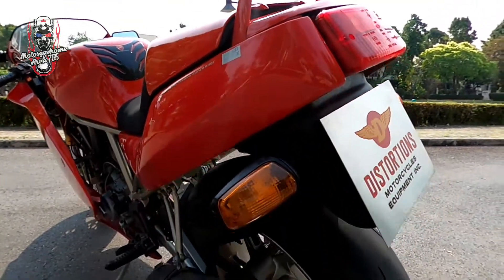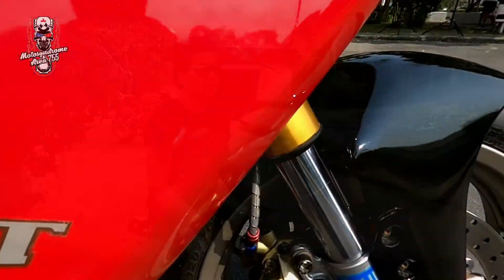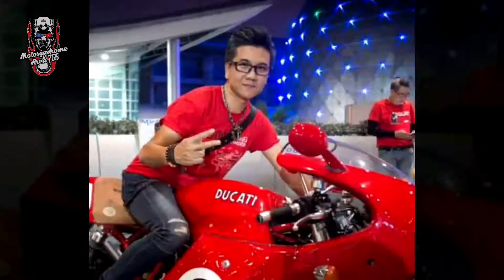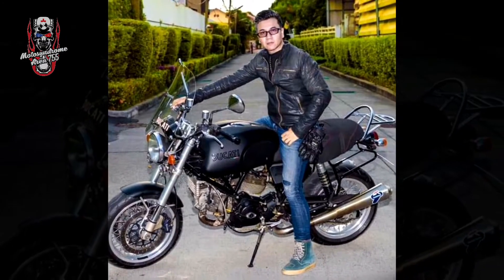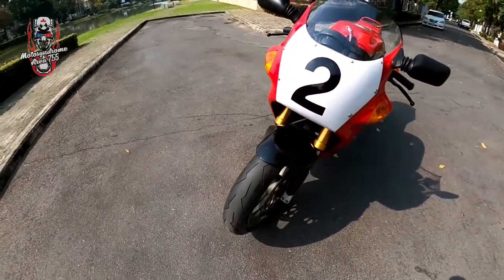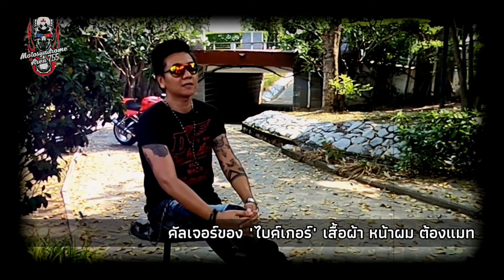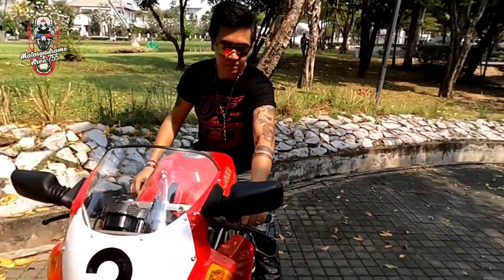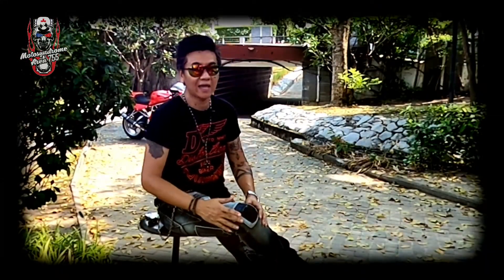REVIEW | 1995 Ducati 900SS/ CR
1995 Ducati 900 Super Sport

ข้ามโลกมาเปิป “มักกะโรนี” กันบ้าง นี้คือแบรนด์ที่ “ชูธง” ในคลาสรถแรงมาตั้งแต่เกิด ระบบ “วาล์วอัจริยะ” คือกุญแจไขสู่ความ “จัดจ้าน” ที่ได้รับการพิสูจน์ และยังพัฒนามันอย่างต่อเนื่องกระทั่งปัจจุบัน วันนี้ Ducati ยังคงขับเคลื่อนเครื่อง L-Twin ในแบบที่ถนัด ในฐานะรถ “ซูเปอร์สปอร์ต” แบรนด์ที่ดีที่สุดของโลกที่ถูกสร้างสรรค์ขึ้น

Ducati Super Sport : หรือในนิคเนมที่รู้จักกันในนามของรถสายพันธุ์ “SS” รหัสที่เผยนัยว่านี้คือขุมกำลังแบบ L-Twin 90 องศา “Desmodromic” 2 วาล์ว/ สูบ ระบายความร้อนด้วยอากาศ และให้กำลังแรงม้าสูงสูงสุดที่ 80 แรงม้า ที่ 7,500 รอบ/ นาที ซึ่งโลกได้รู้จักเครื่องยนต์สมรรถนะสูงนี้ครั้งแรกในปี 1973 ในนามของรุ่น 750 Super Sport และขยับเป็น 900 Super Sport ในปี 1975

1988 Ducati Super Sport (SS) ถือเป็นรถที่อยู่ในช่วงรอยต่อของความ “คลาสสิค” และความ “ทันสมัย” เครื่องยนต์ของ SS เกิดขึ้นจากการพัฒนาแบบการผลิตของรถรุ่น Pantah ที่มีขนาดความจุ 904 ซี.ซี. ระบายความร้อนด้วยอากาศ “Desmodue” 2 วาล์ว ส่วนชุดข้อเหวี่ยงนั้นคืออานิสงค์ของรถแข่งจากตระกูล Ducati 851 ซึ่งเลือกวางบนบนโครงสร้างแบบ “เฟรมถัก” (Tubular Trellis Frame) การเปิดตัวครั้งนี้ภายใต้ผู้กลุ่มบริหารรายใหม่ในนามของ Cagiva ที่เข้ามาถือครอง Ducati โปรดักส์ที่เปิดตัวรุ่นแรกคือ Ducati 750 Sport ทว่า ก็พังไม่เป็นท่า หน้าตาที่สุดเชย แถมยังพบปัญหาจุกจิกมากมาย เพราะใช้คาร์บูเรเตอร์ของ Webber สวิงอาร์มที่แตกร้าวง่าย รวมถึงใช้ล้อขนาด 16 นิ้ว ทว่า Ducati ก็กลับลำทัน (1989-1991) จัดสินใจออกรถรุ่นใหม่ในนามของรุ่น 900 Super Sport ที่มาพร้อมหน้าตาของรถที่ถูกทันสมัยขึ้น บอดี้ฟูลแฟริ่ง ภายใต้ขุมพลังเครื่องยนต์ระบายความร้อนด้วยอากาศและออยล์คูลเลอร์ ขนาด 906 ซี.ซี. จากรุ่น Paso ชุดเกียร์ขับเคลื่อนแบบ 6 สปีด และเปลี่ยนจากระบบช่วงล่างจาก Marzocchi มาใช้ของ Showa รวมถึงระบบจุดระเบิดที่ปรับจาก Kokusan มาใช้ของ Marelli Digiplex ที่ทันสมัยและมีความแม่นยำกว่า

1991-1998 ถึงคิวที่ต้องพัฒนาโครงสร้างเฟรม วัสดุใหม่ที่เรียกว่า Molydenum Steel ถูกใช้สร้างเฟรม มันแข็งแรง แต่มีน้ำหนักที่เบากว่า สวิงอาร์มใช้แบร์ริ่งในส่วนของจุดหมุนต่างๆ ชุดเบรกสมรรถนะที่ดีกว่ายกยวงมาจาก 851 ซึ่งได้ทำการผลิตออกมากให้เลือกสรรค์ในแบบแฟร์ริ่ง “ครึ่งท่อน” (SS/CR) และ “แฟร์ริ่งเต็ม” (SS/SL) หรือที่เรียกว่า Super Light และเพิ่มยอดขายด้วยรถผลิตเพื่อการส่งออก เฉพาะในตลาด “อเมริกาเหนือ” ในนามของรุ่น Sport Production (SS/SP) ซึ่งเหนือกว่าด้วยเฟนเดอร์หน้า-ฝาครอบคลัตช์ วัสดุคาร์บอนไฟเบอร์ และช่วงล่างของ Showa ที่สามารถเซ็ทค่าได้ รวมถึงเปลี่ยนมาใช้สวิงอาร์มวัสดุอะลูมิเนียม อย่างไรก็ตามจากปัญหาที่เคยประสบ อาการร้าวของสวิงอาร์มแบบอะลูมิเนียมยังคงตามมาหลอกหลอน จนผู้บริโภคต่างฟันธงว่า รถในไลน์ผลิตของ SS นั้น “สวิงอาร์มเหล็ก” นั้นดูจะเหมาะสม…ลงตัวกว่า…!?!?!